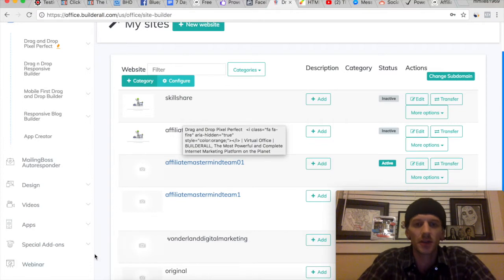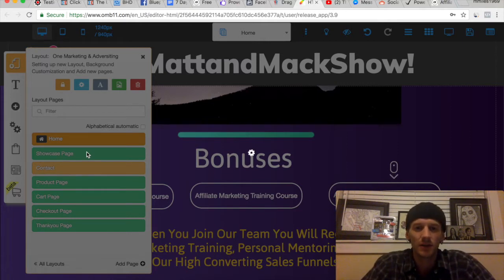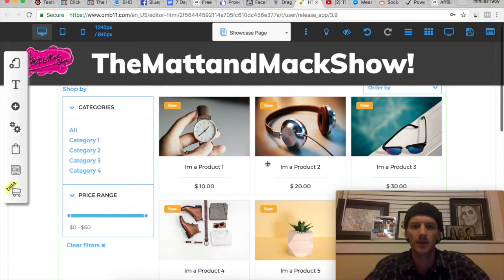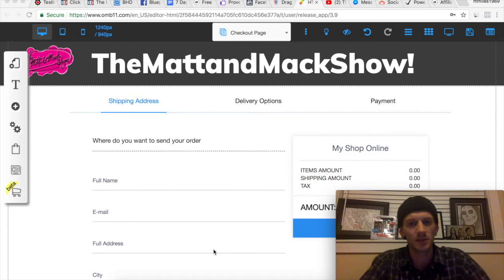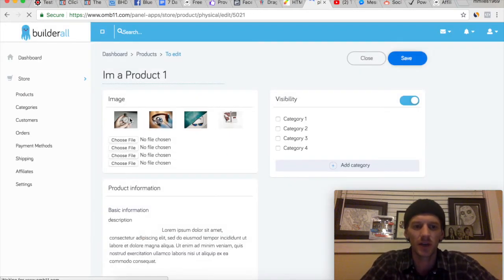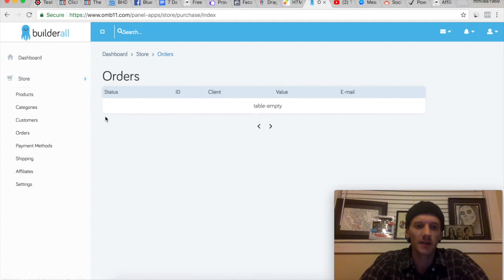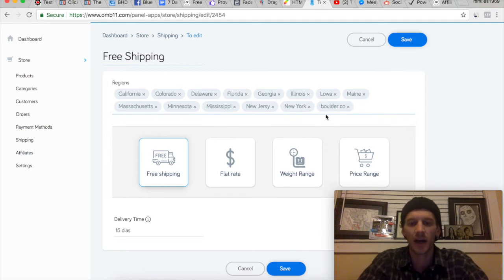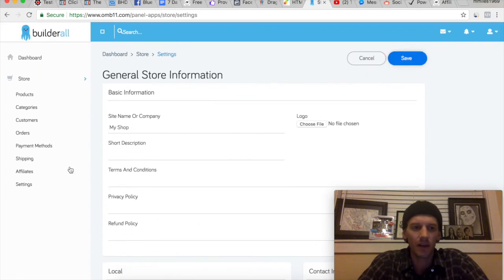Builderall's E Commerce Store!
Can you really create your ecommerce store with Builderall instead of Shopify? Watch this video for the full story!

--Links to Free Software trials and HOW TO Become a Builderall BOSS BELOW!!!

-Our Builderall Business is absolutely crushing it! (JOIN BELOW)
With all the amazing FREE training that we give, this is easily the fastest way to start making money with YOUR Brand New Online Business.

--Start Your Builderall Business and get all our BONUSES!
  Mastermind Funnel #1

  Mastermind Funnel #2

Start Your UDIMI Account here.  (Paid Traffic)

Start Your Free 14 day ClickFunnels Trial Account Below!

--SPECIAL BONUS!

-It is a done for you Funnel that teaches you how to sign up for affiliate companies, get your own affiliate links, and put them into Your 100% Free and downloadable "Done For You" Funnel.

-You could easily be up and running in a few hours and on your way to starting to make money Today!
Much Love!
-Matt & Mack

Just copy the link below and text it to them!